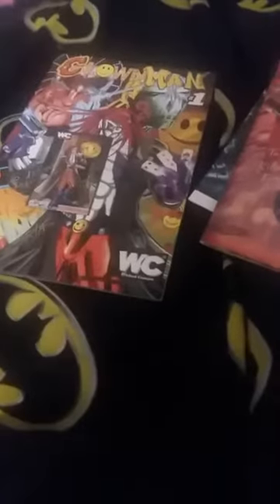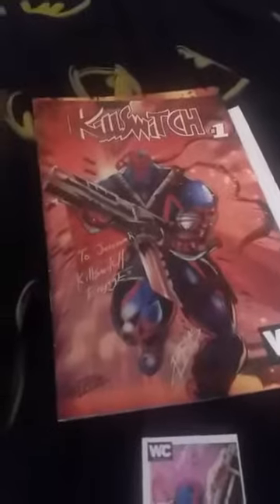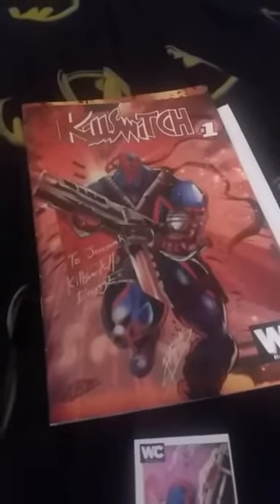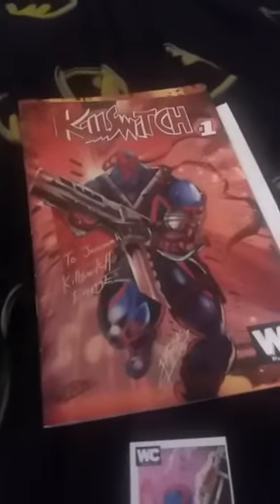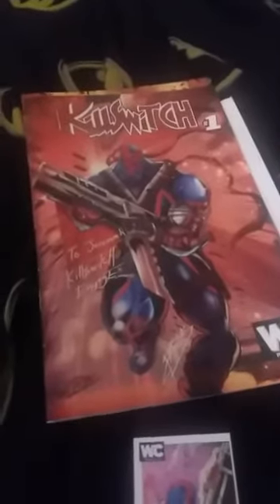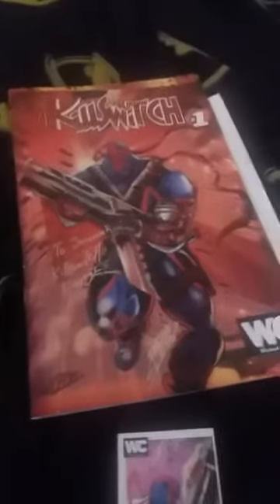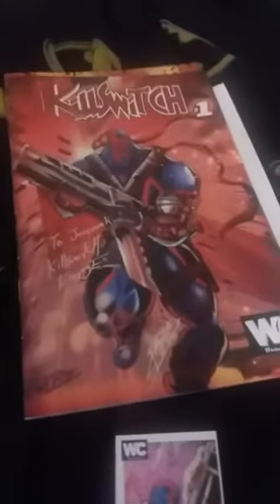Wicked fan Jeremiah Williams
cash ap: wickedcomics